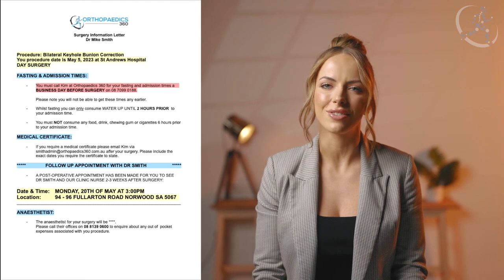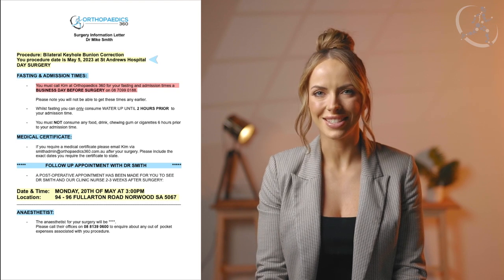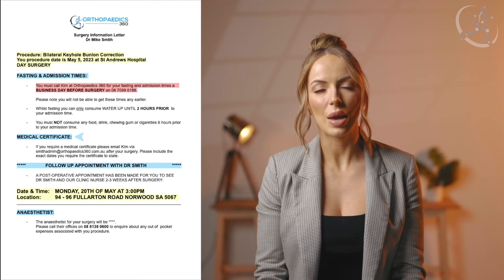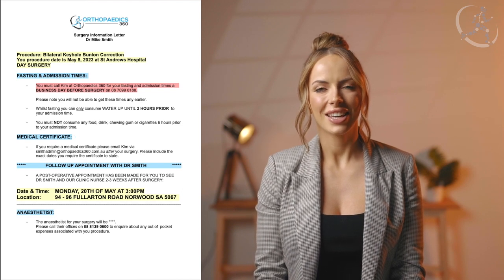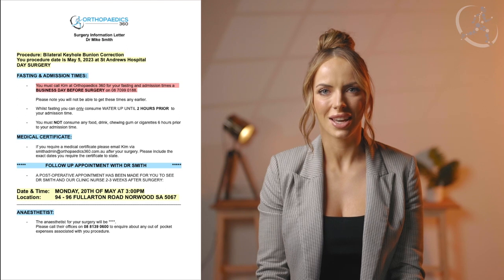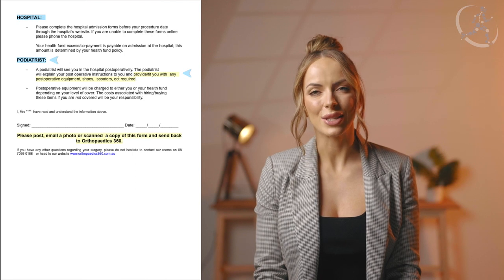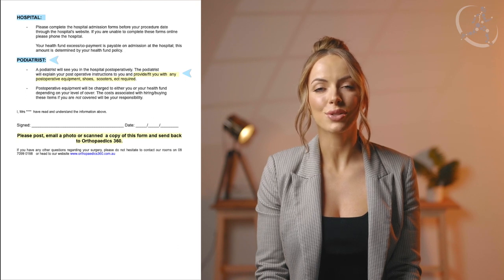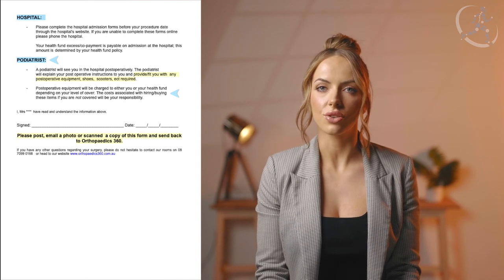Kim, from Dr. Mike Smith's admin team, discusses how to interpret the surgical booking paperwork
Kim, from Dr. Mike Smith's (Foot | Ankle Surgeon) admin team, discusses how to interpret the surgical booking paperwork